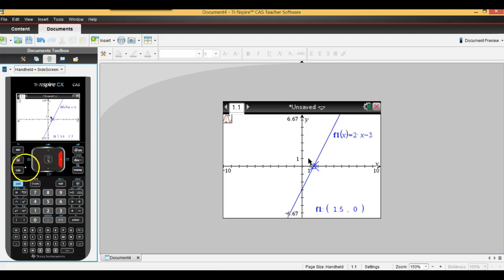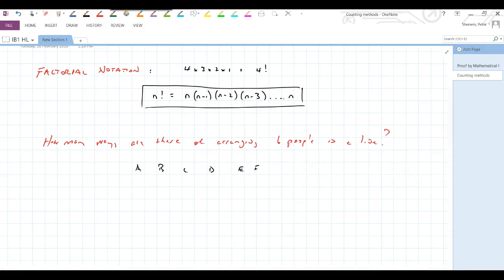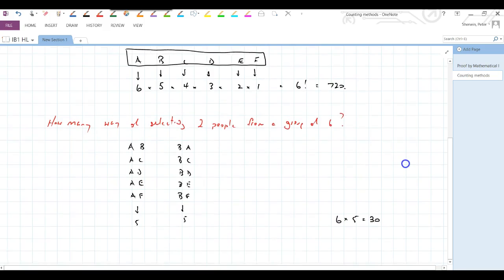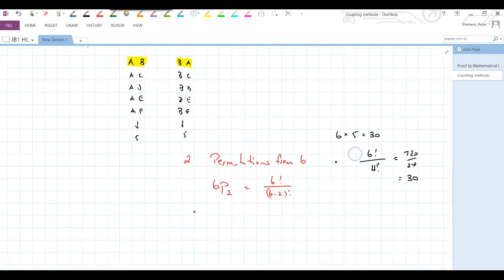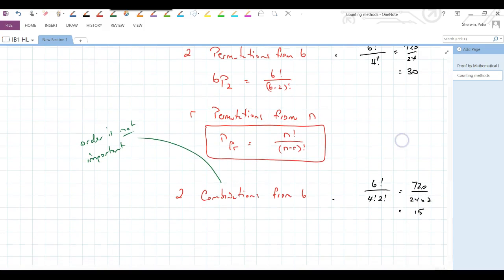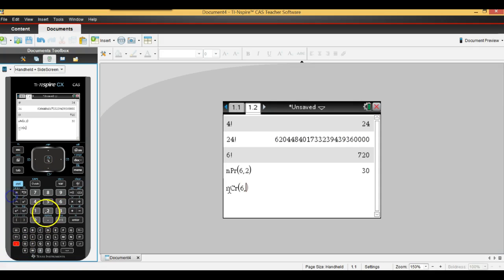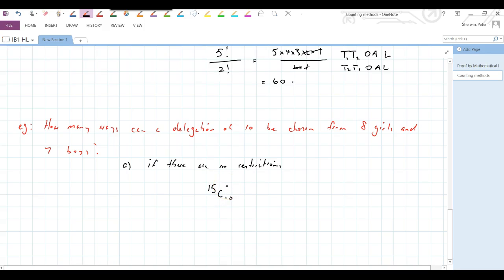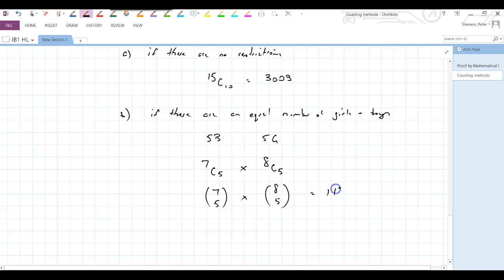Counting methods (permutations & combinations)